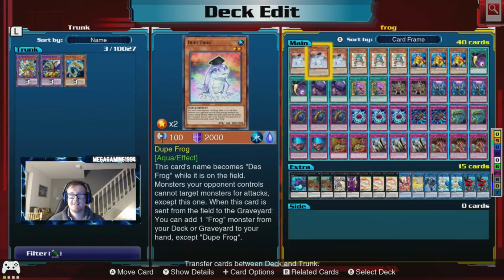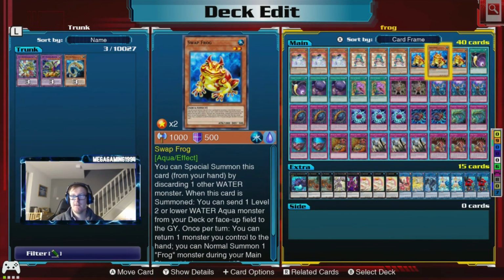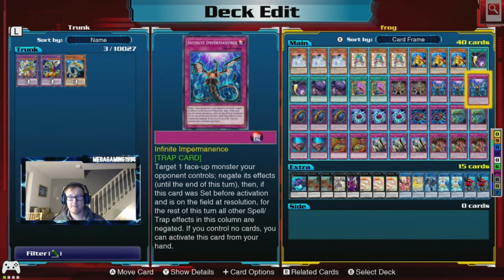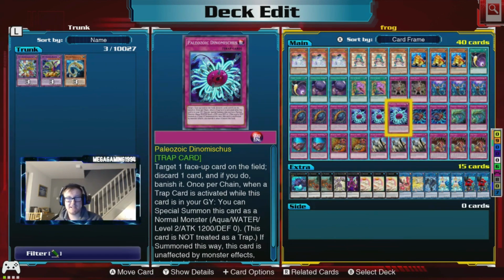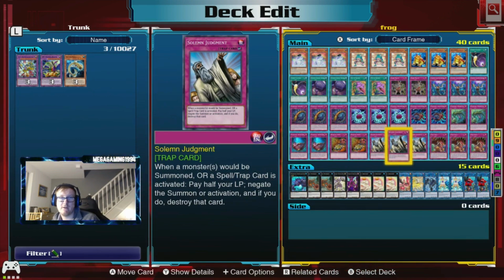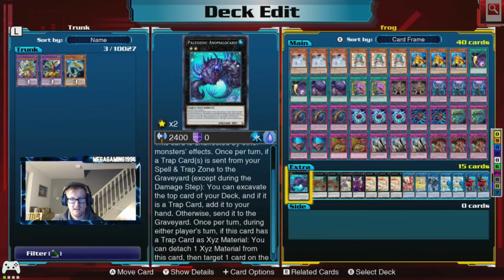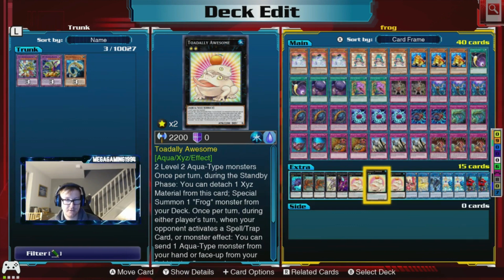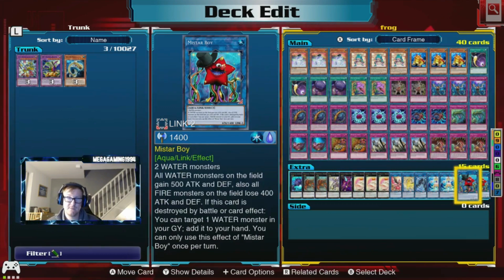YU-GI-OH! Legacy Of The Duelist Link Evolution paleozoic frog deck/explanation/replays MR5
frog's are an annoying deck that dont have once per turn on them which lead to annoying OTK'S, with the paleozoic cards added they like to shut there opponent down and go into toadly awesome that negates everything and summons more frog's

monsters - 1:00
spells - 02:56
traps -03:52
extra deck - 09:40
replays - 14:41